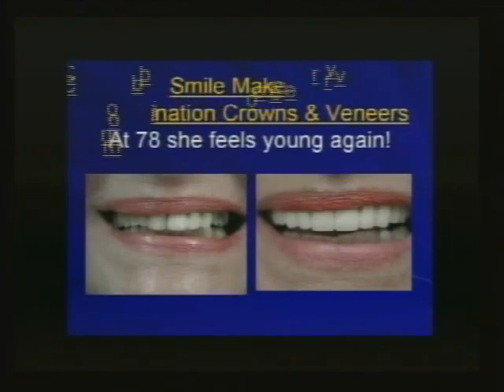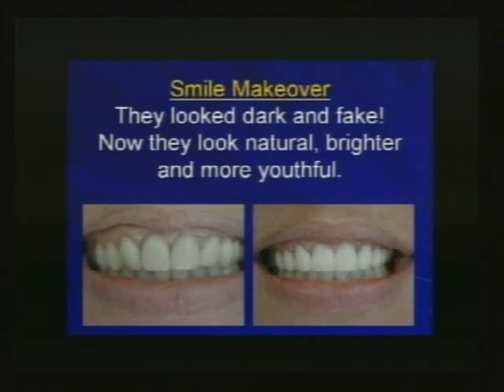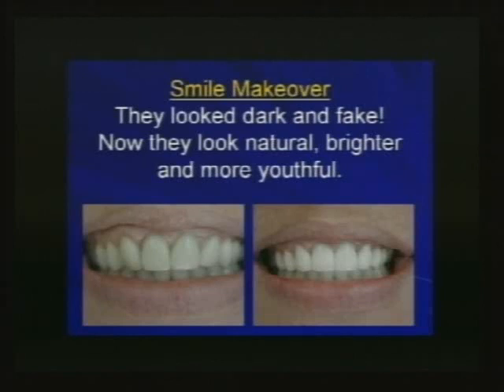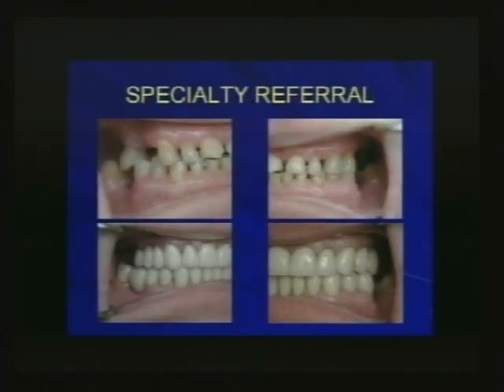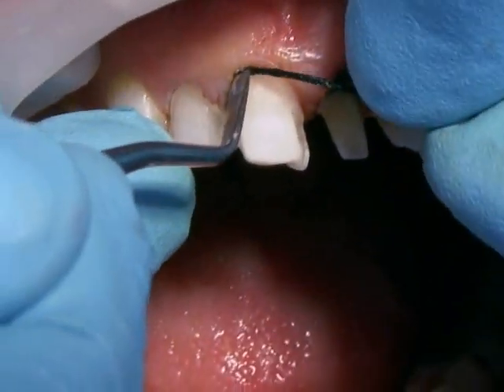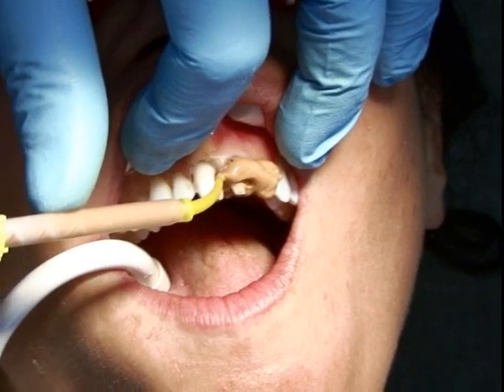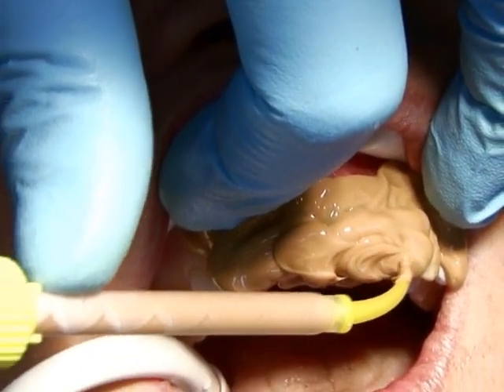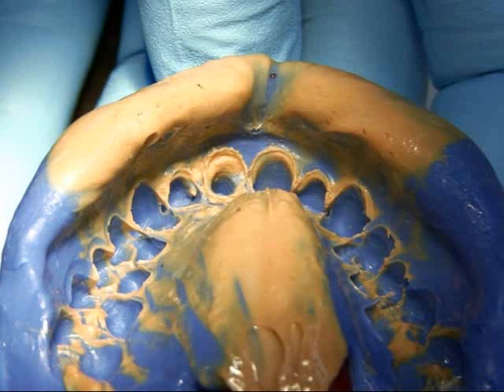Dr. Marshall Fagin Prosthodontist.wmv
Dr. Marshall Fagin Prosthodontist in Buffalo, New York presents a brief exposure to his half and full day lecture program. Many of doctor Fagin's have a hands on component and he is well sponsored so the honorarium to your study club or group in very modest. In this video Dr. Fagin shows his presentation style, a brief example of cosmetic dentistry and how to take an accurate dental impression.